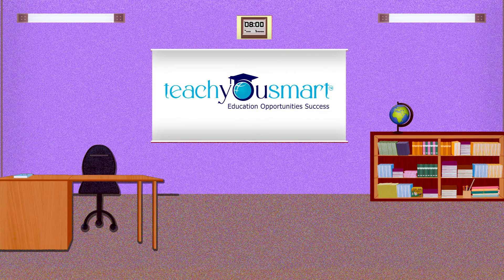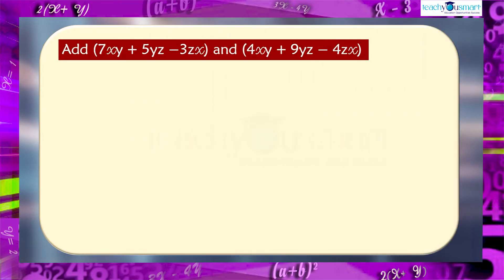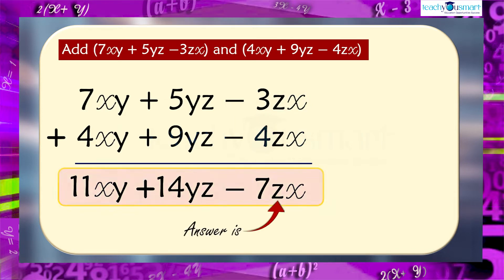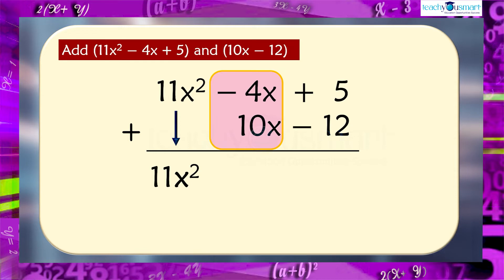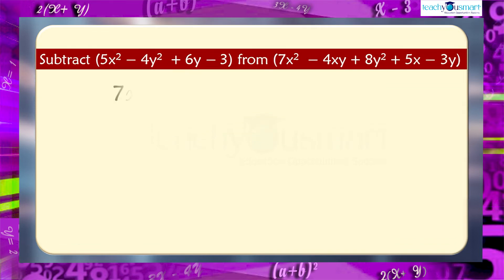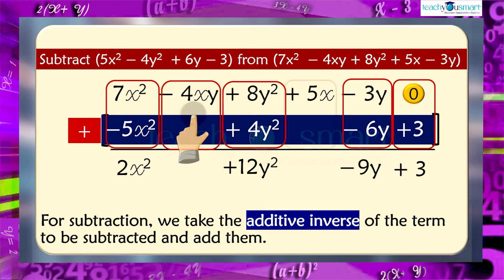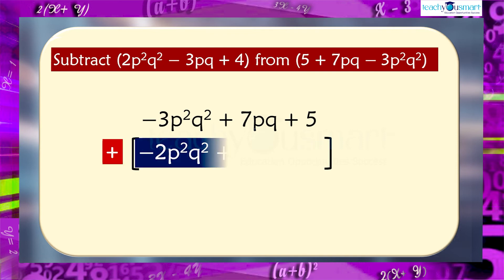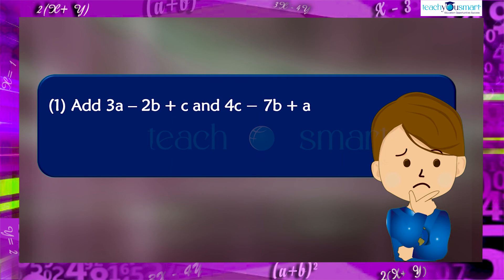Algebraic Expressions & Identities-Addition & Subtraction of Algebraic Expression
Teachyousmart explains the addition and subtraction of algebraic expression, with the help of an activity.